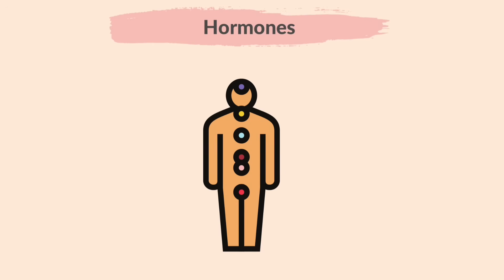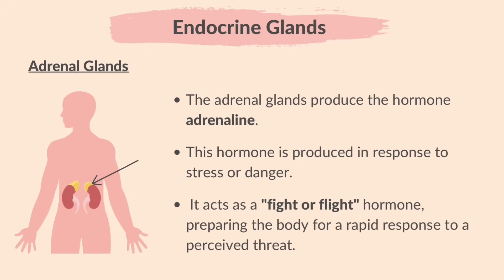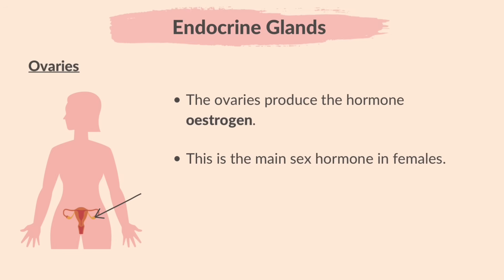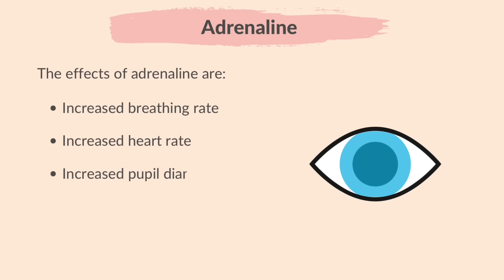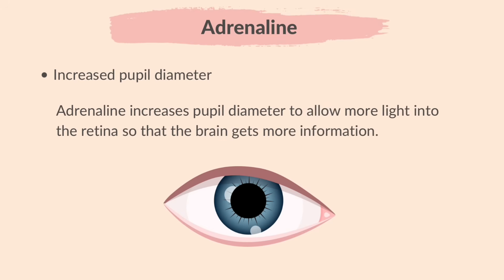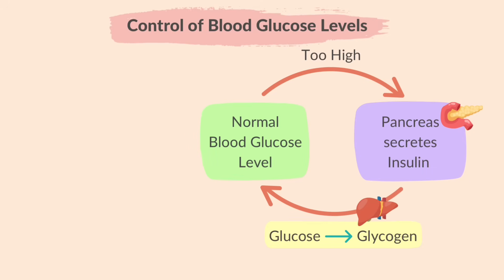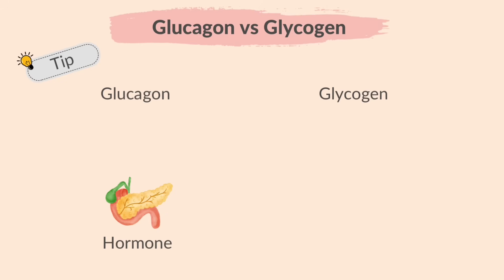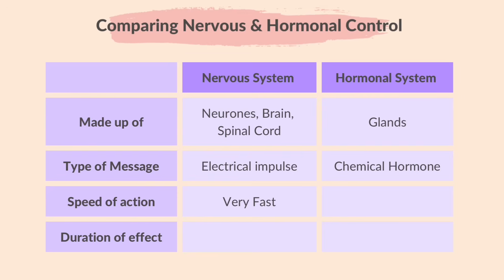14. Coordination and response(Part 3)(Cambridge IGCSE Biology 0610 for exams in 2023, 2024 and 2025)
This video summarises Part 3 of what you need to know about topic 14. Coordination and response from the Cambridge IGCSE syllabus of Paper Biology 0610, for exams in 2023,2024 and 2025.

00:00 Welcome
00:10 Please Subscribe
00:28 Hormones
01:02 Endocrine Glands
02:44 Adrenaline
06:22 Control of Blood Glucose Levels
08:48 Comparing Nervous & Hormonal Control